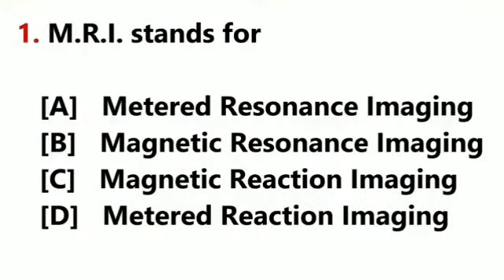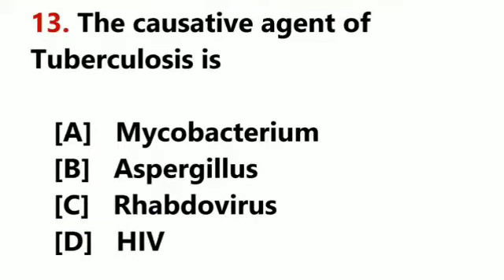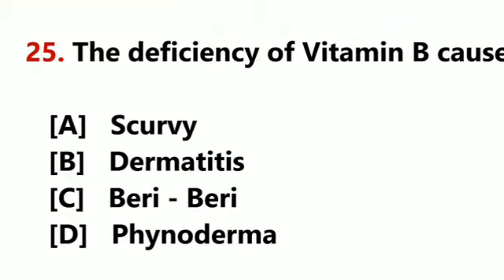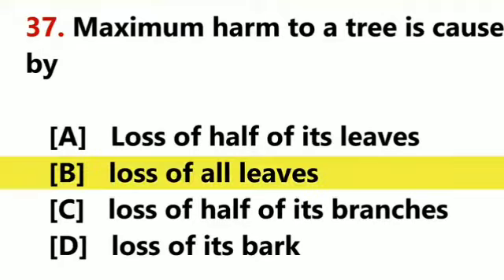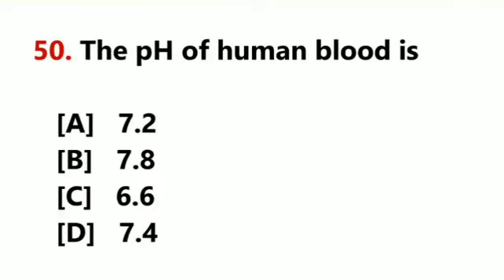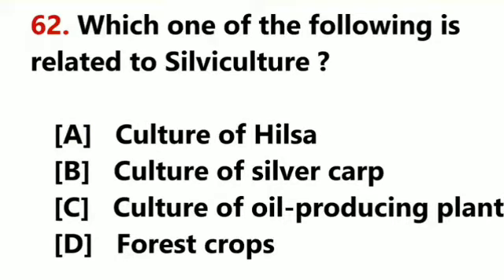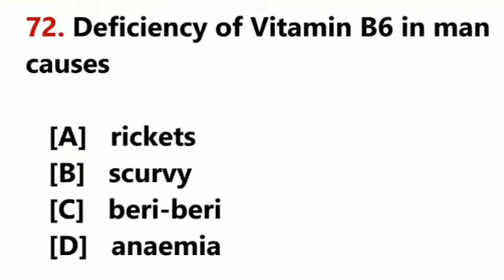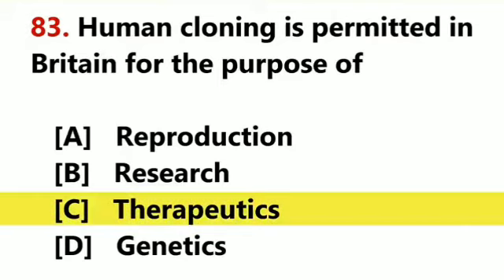Most Expected Science MCQ's | SSC | HSSC | UPSC